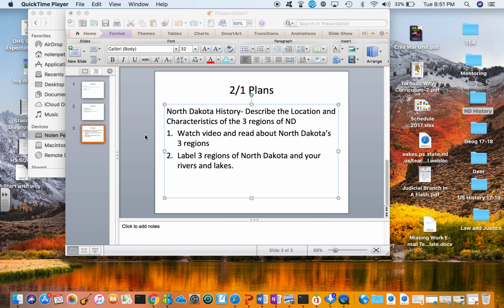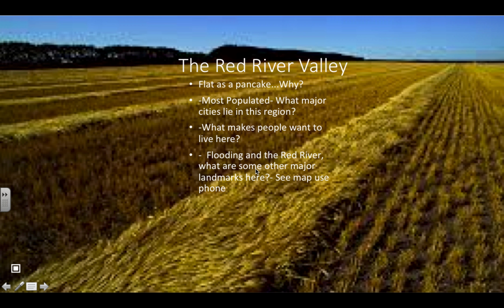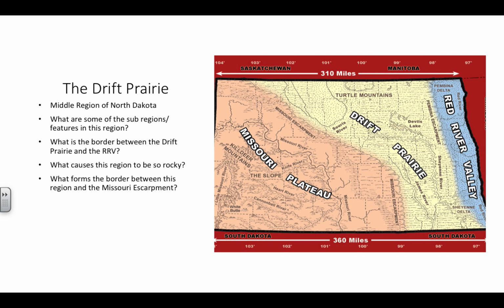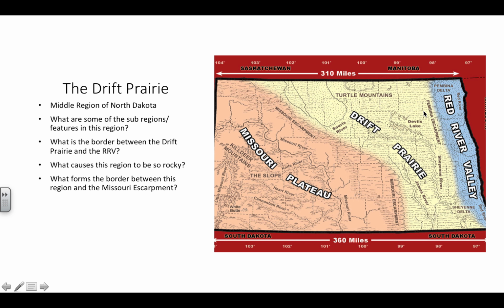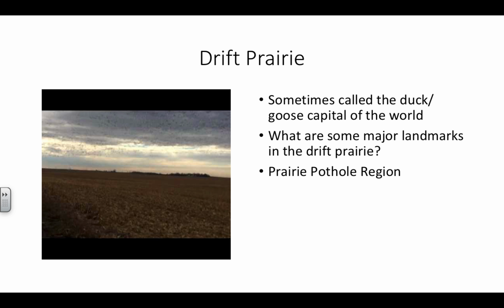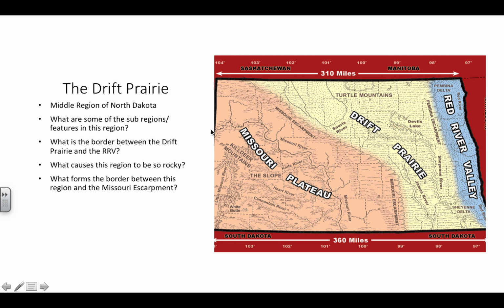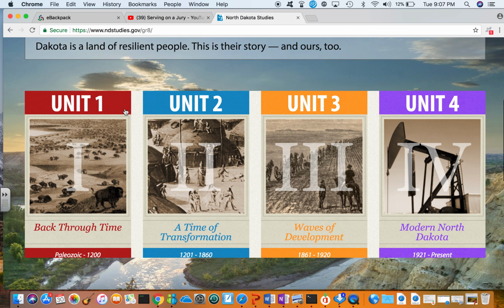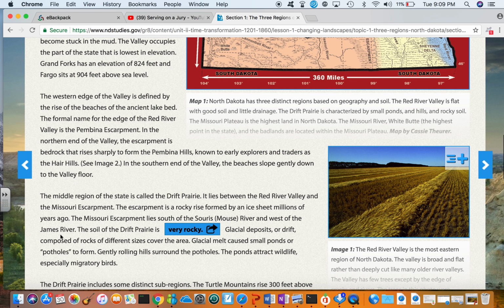8th Grade 2:1